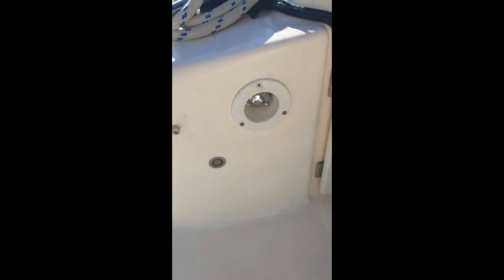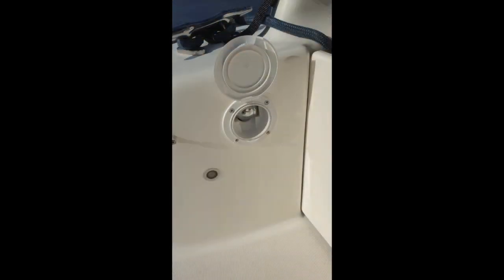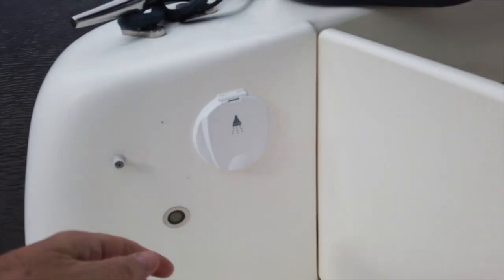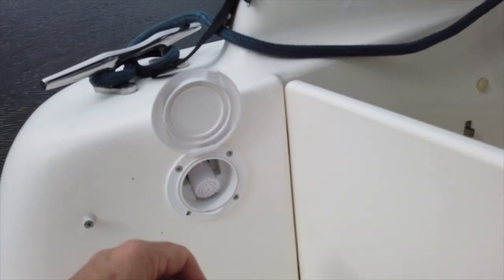Sianna transom shower HD 720p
Our old transom shower was looking it's 18 years old so a quick and easy spruce up with a replacement shower assembly and head.